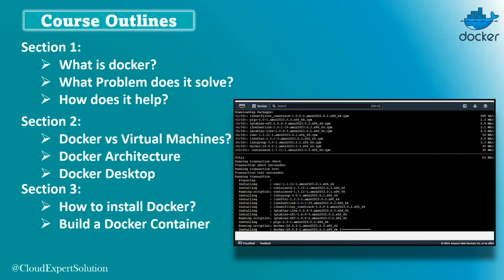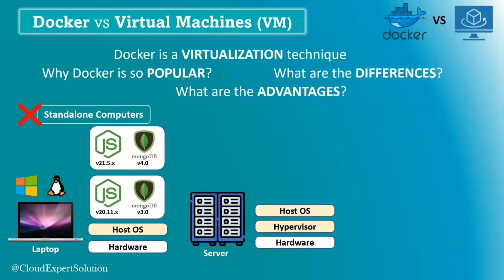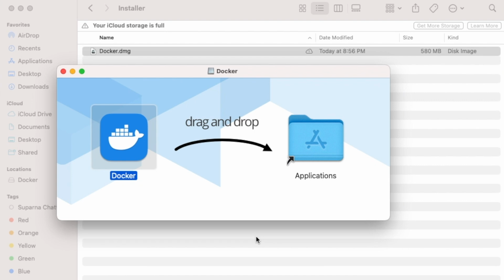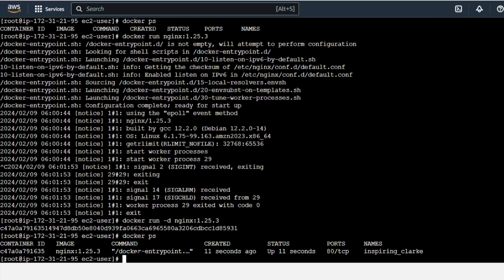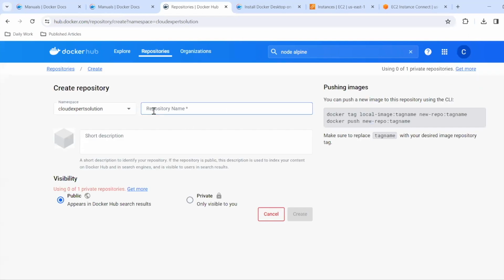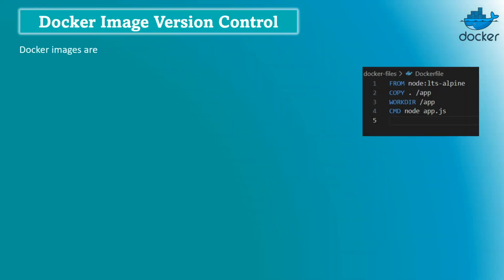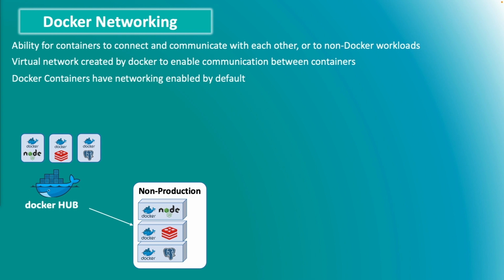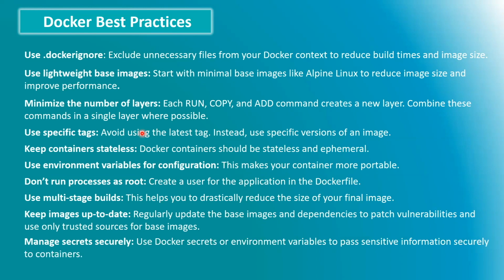Docker Crash Course - From BEGINER to EXPERT in just 90 minutes!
Unlock the Power of Docker in 90 minutes! From Docker Novice to Hero - Essential Commands, Tips & Tricks. Join us for a crash course journey, mastering Docker's essentials. Ready to streamline your workflow and deploy applications like a pro? Let's dive in!